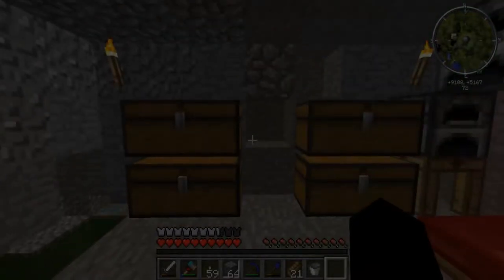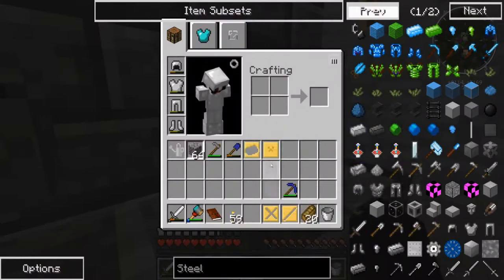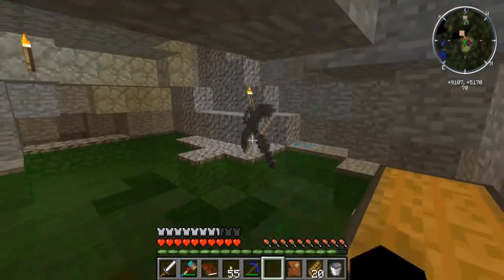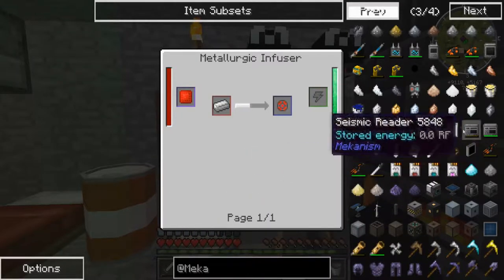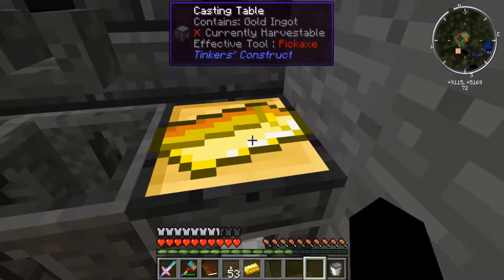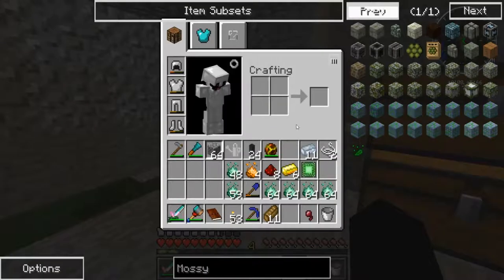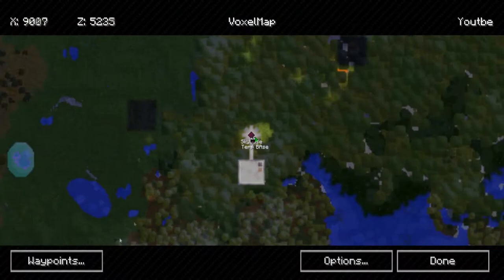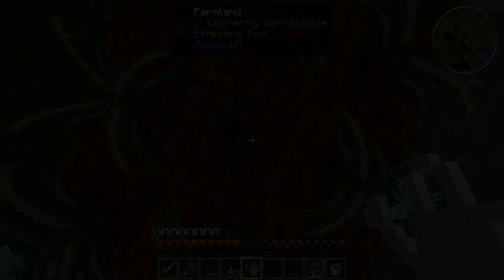The 1.7.10 Pack #5 THIS IS PROGRESS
I really hoped you enjoy and if you have any questions or comments leave them down below.